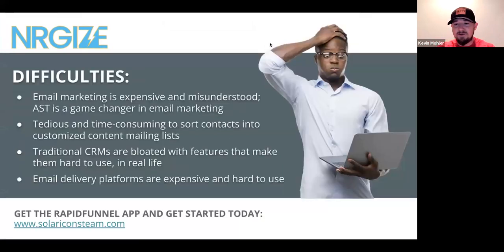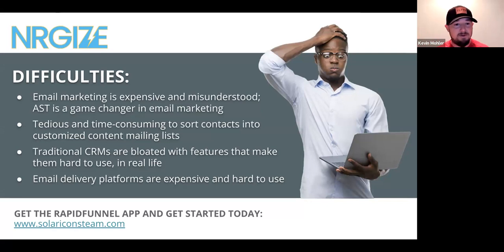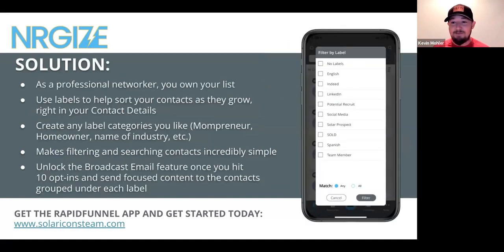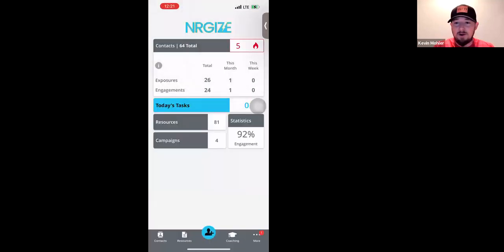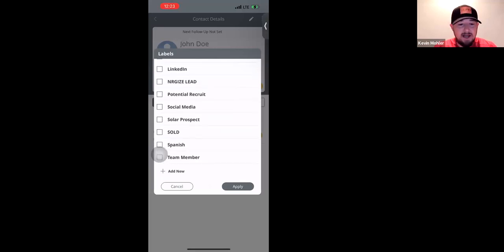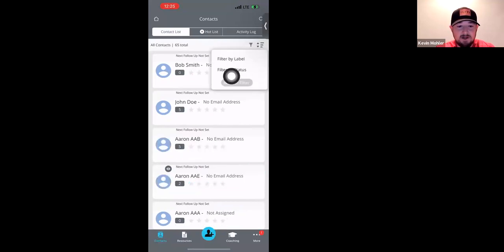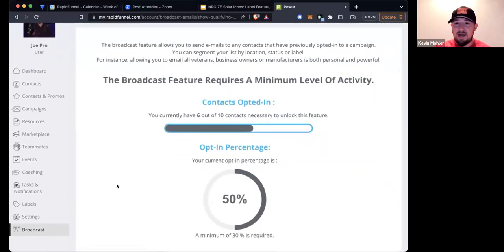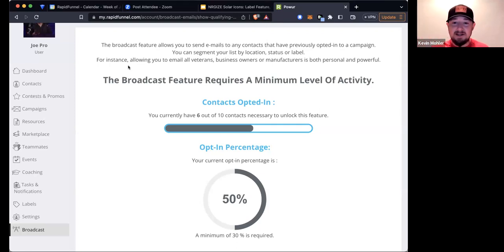"Put A Label On It!" and Revolutionize Your Follow-ups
In this team training session, we delve into the incredible features of our team app, Nrgize. We reveal some insider hacks on creating labels for leads and prospects, making follow-ups simple and stress-free. Plus, we show you how to supercharge your communication with the power of Broadcast emails.

Ready to revolutionize your follow-ups? Let's "Put A Label On It!" together.

For an even better experience, download our FREE team app